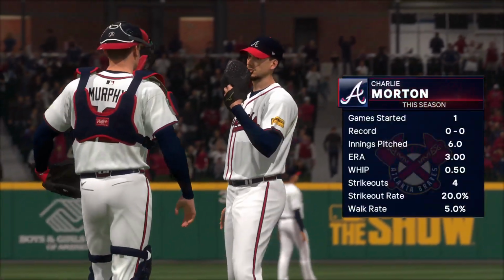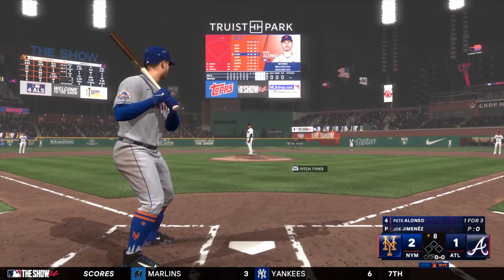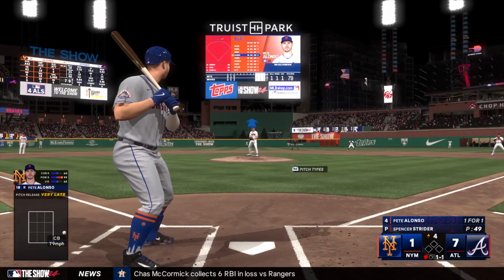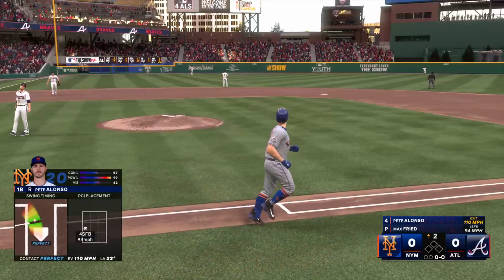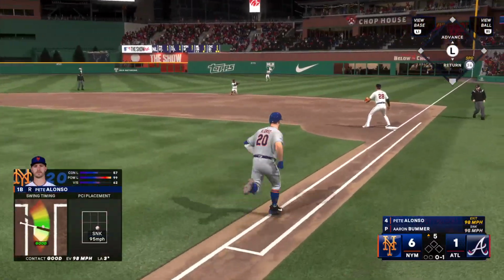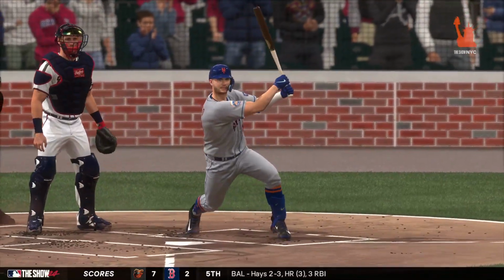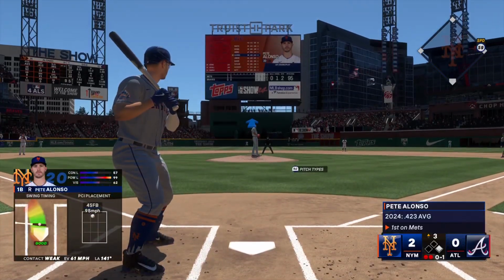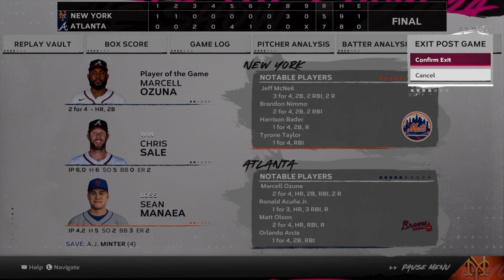gamingtheWrightway presents- MLB 24- Being Pete Alonso games 10-14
🎮 Welcome back to gamingtheWrightway! 🎮

In this episode, we dive into MLB 24 with everyone's favorite Polar Bear, Pete Alonso! Watch as we tackle games 10-14 with intense gameplay, jaw-dropping home runs, and unforgettable moments. Whether you're a Mets fan or just love baseball simulations, this video packs all the entertainment and fun you need.